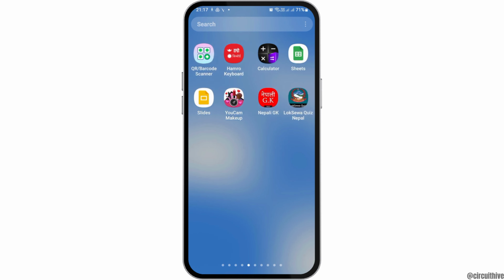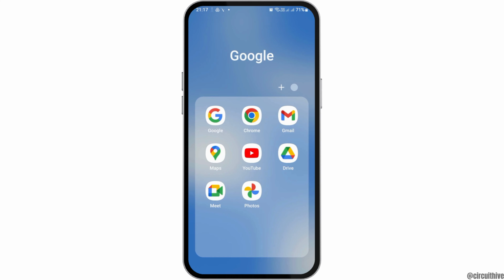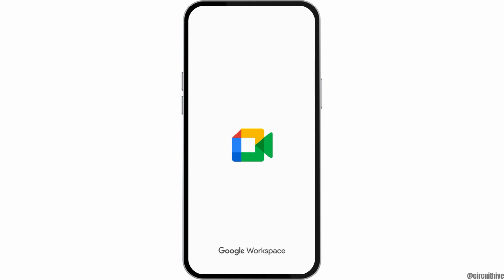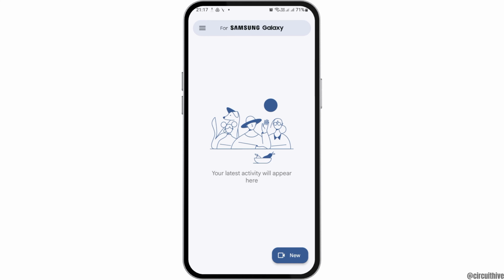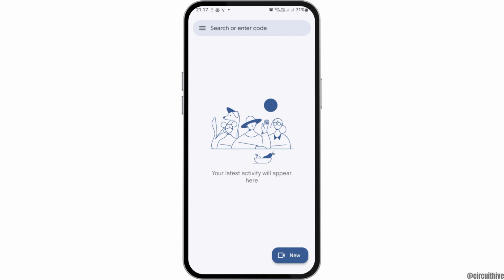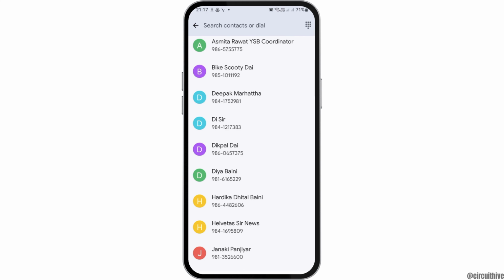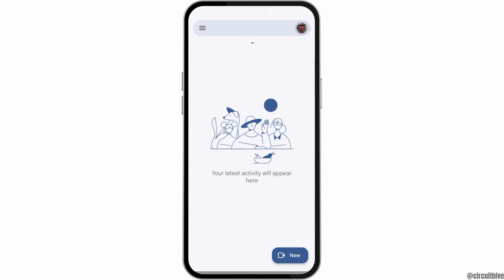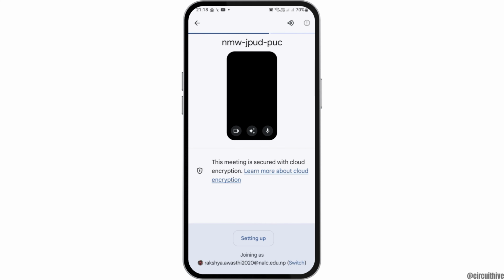How To Enable Sound In Google Meet Screen Share (Full Guide)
In this comprehensive guide, we'll show you step-by-step how to enable sound when screen sharing in Google Meet. Whether you're presenting audio during a meeting or sharing a video with sound, this tutorial will walk you through the process to ensure that all participants can hear the audio seamlessly.

In this tutorial:
0:00 - Introduction
0:15 - How to Enable Sound in Google Meet Screen Share

Join us as we demonstrate the full process of enabling sound during screen sharing in Google Meet, ensuring that your presentations, videos, and audio files are shared with optimal clarity and quality.